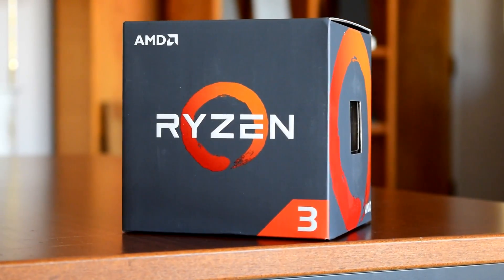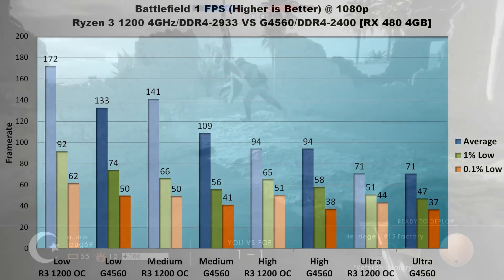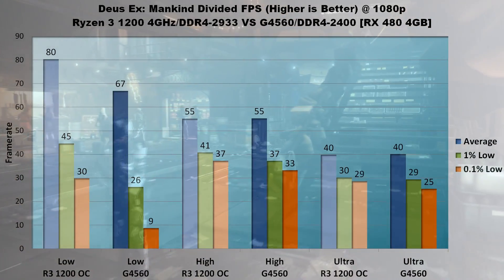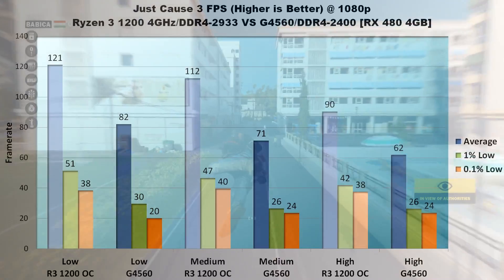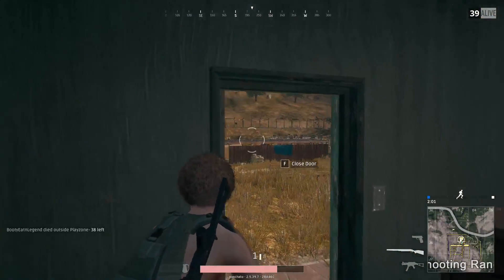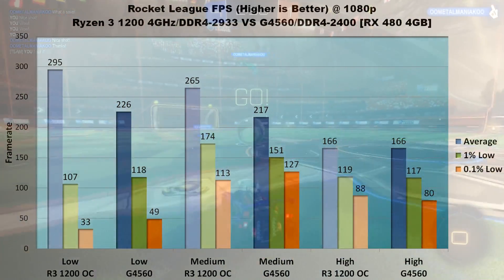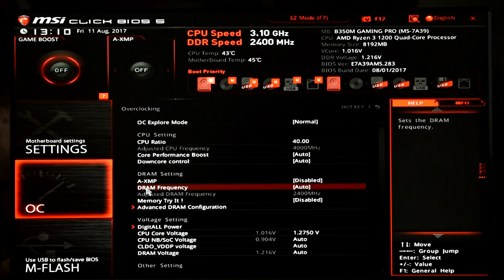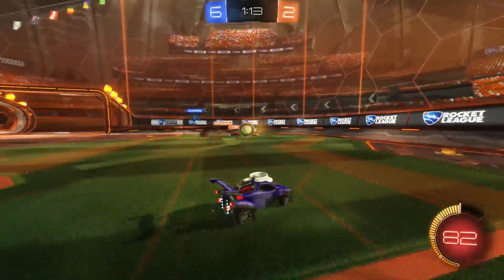Ryzen 3 1200 vs G4560 Round 2: Mashing The Potato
How does the overclocked AMD Ryzen 3 1200 compare with Intel’s G4560? Find out in this video! Pro tip: somebody gets mashed.

Video Index
[00:00] Intro
[00:31] Cinebench results
[01:04] Battlefield 1 Benchmarks
[01:55] Counter Strike: Global Offensive Benchmarks
[02:41] Deus Ex: Mankind Divided Benchmarks
[03:25] GTA V Benchmarks
[04:17] Just Cause 3 Benchmarks
[05:14] Overwatch Benchmarks
[06:07] PlayerUnknown’s Battlegrounds Benchmarks
[07:17] Rocket League Benchmarks
[08:26] Power and Temperatures
[09:57] Conclusion
[11:04] Outro